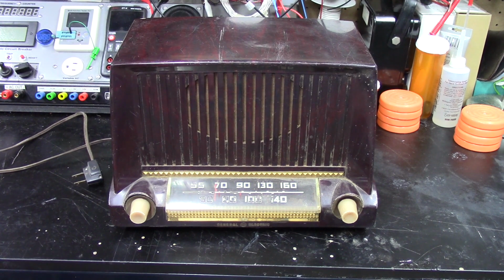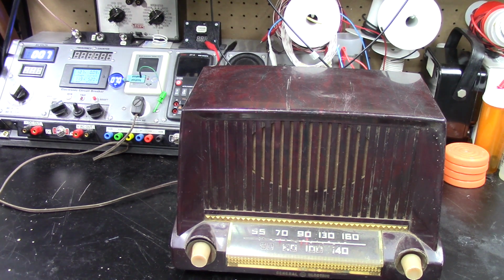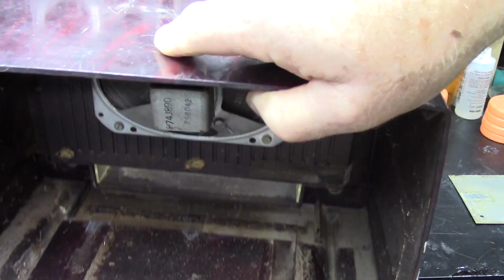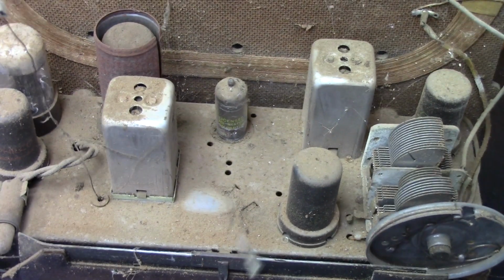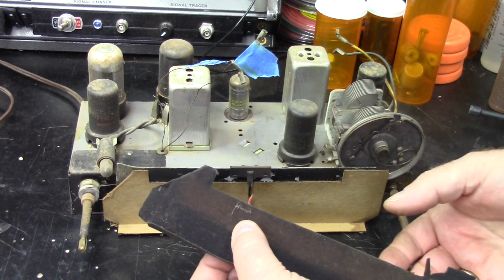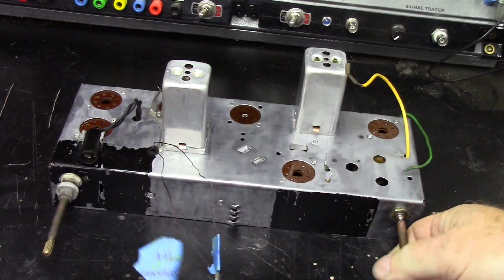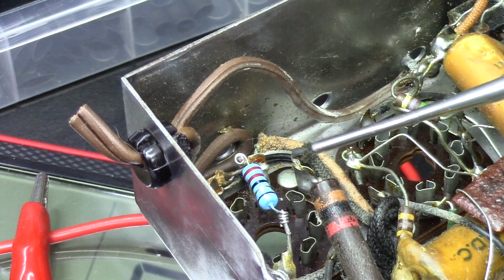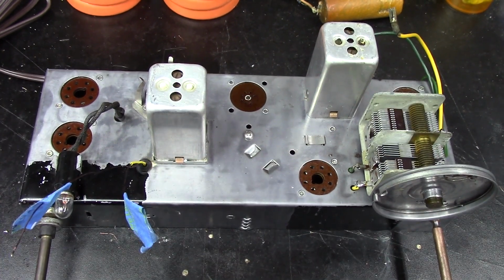1951 GE 404 Six Tube Radio- Part 1- Disassembly and Electrical Work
In Part 1 I show the radio, do an initial power up, then disassemble it. I then recap it and replace any out of tolerance resistors.